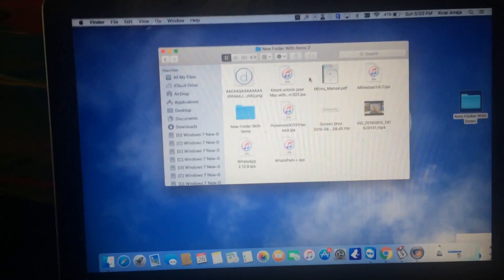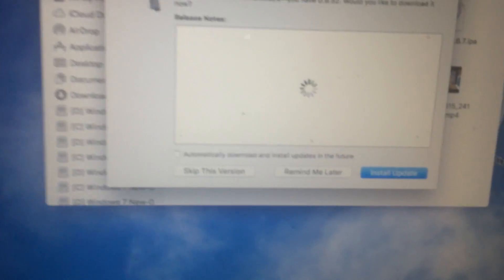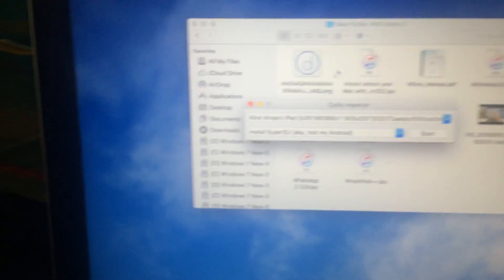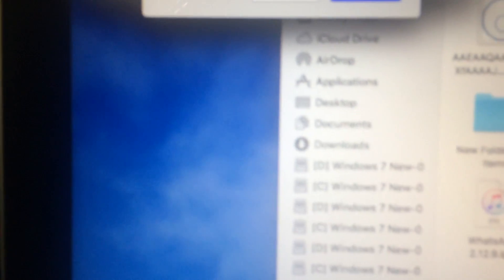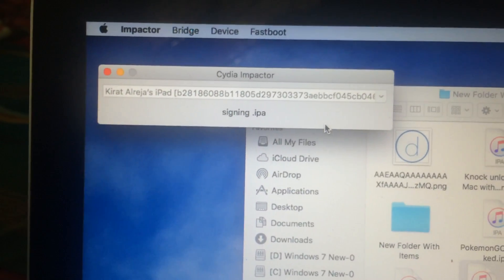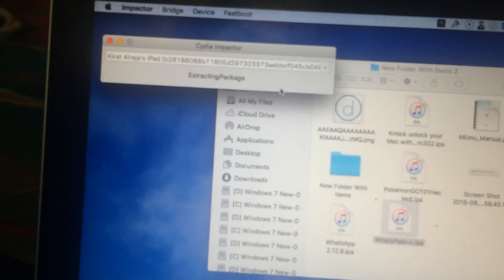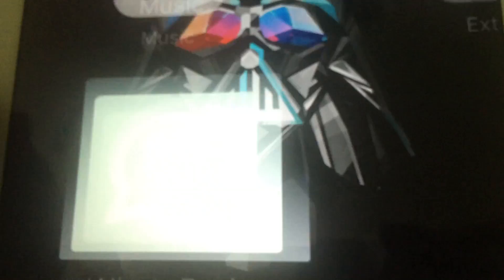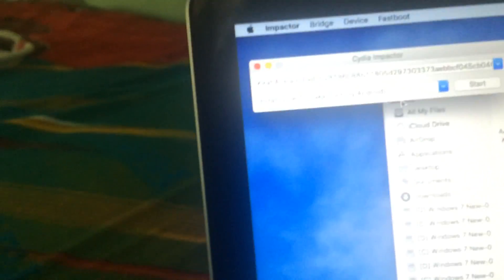Install Cracked IPA on iPhone/iPad Without Jailbreak ANY IOS VERSION (2017)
NO PIRACY - ITS FOR ONLY EDUCATION PURPOSES - BUY APPS !!

Shoot them in comments

Shoot them !!!

unedited video :P